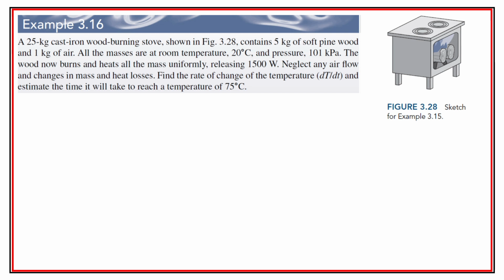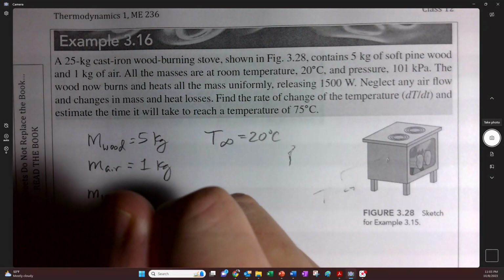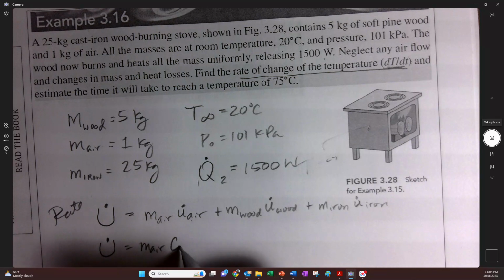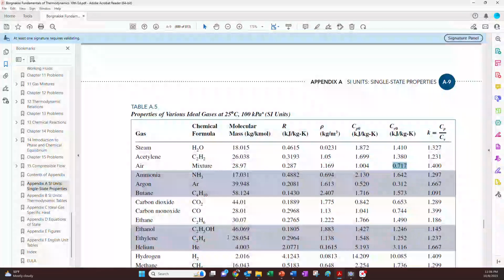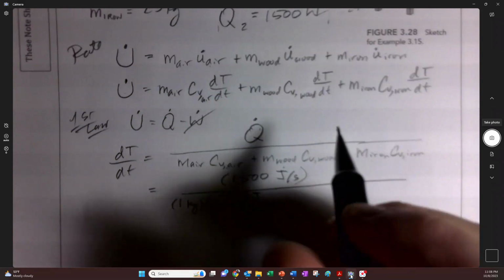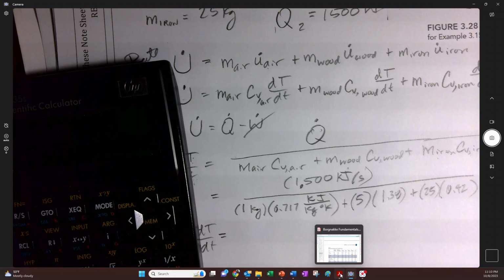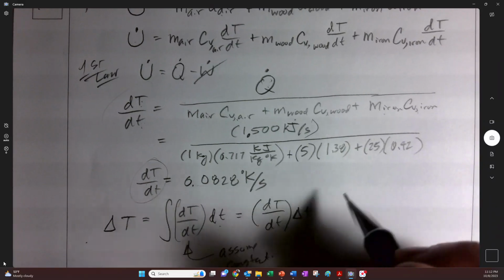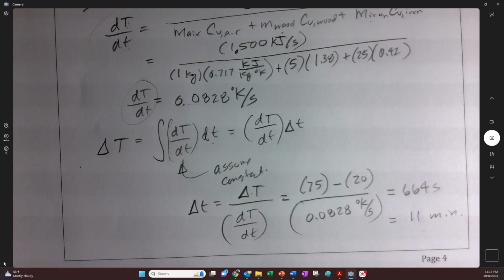F23 ME236 Thermodynamics I Class 12 Transient Process (Borgnakke Example 3.16)